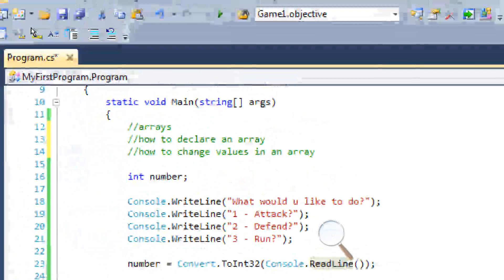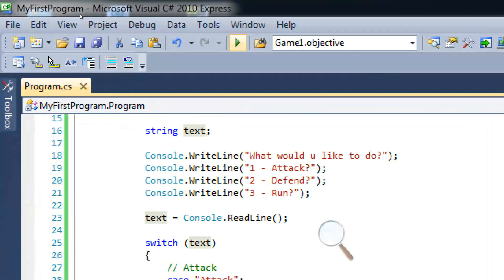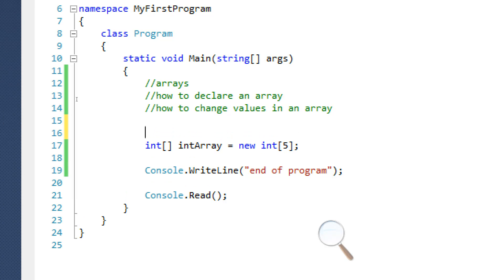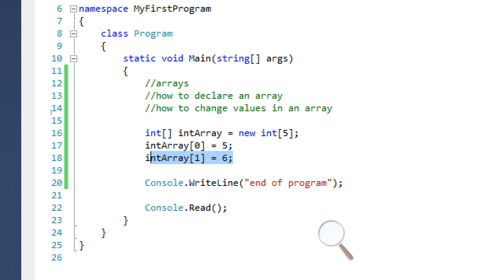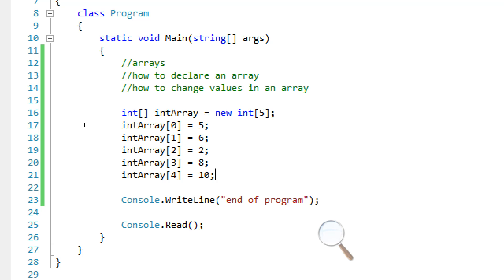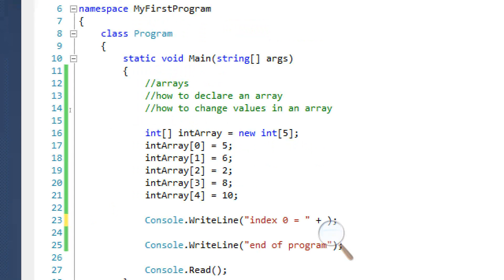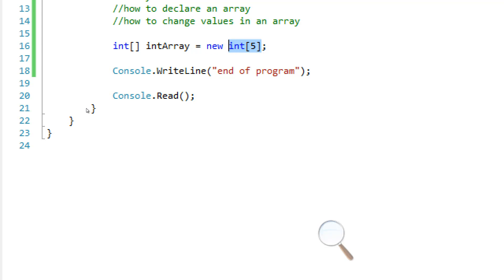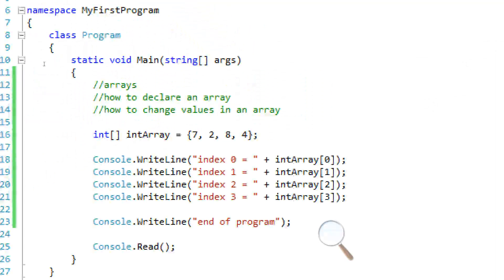C# Tutorial Video (part 9) - How to Program in C# - Arrays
In this tutorial series we will learn the basics of how to program in C#, the language, which will enable
you to later develop computer and Xbox games. You will learn how easy it will be to learn how to program
in C#. The advantages of learning how to program in C# over other languages is that it is powerful and once
you know it you can then learn how to make games for the Xbox and pc.

After this tutorial series, you are recommended to then watch my XNA game making tutorials
where you will learn how to make your very own game in C#

How to program and code. in C# tutorial for beginners How to program and code
in C# tutorial for How to program in C# tutorial. for beginners C# tutorial for beginners How to
Tutorials program example. How to program in C# tutorial C# tutorial for beginners How to program and code
program and code in C#.